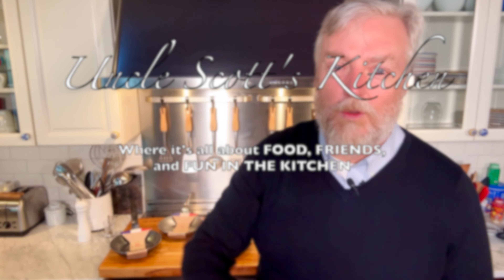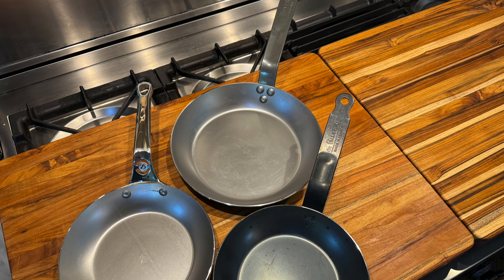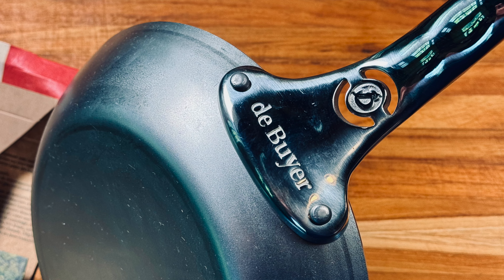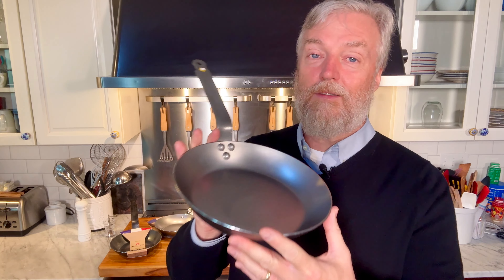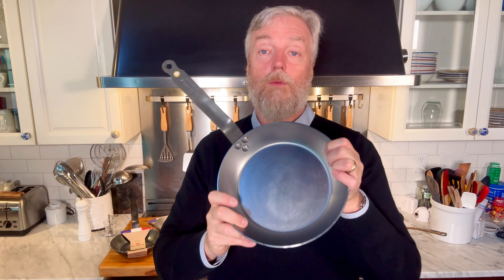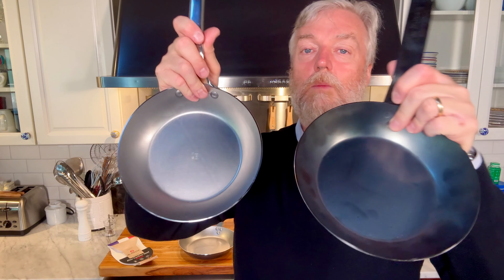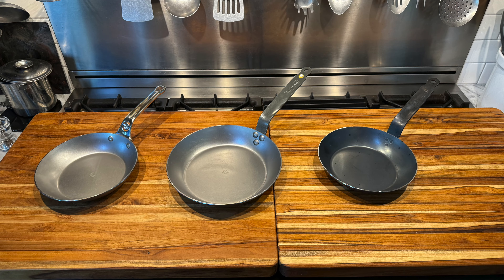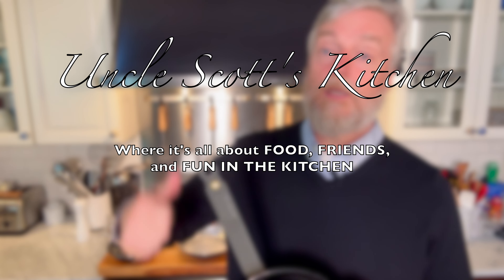De Buyer Carbon Steel Pan Collections Explained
De Buyer makes carbon steel pans in three distinct collections, the Mineral B Pro line, the regular series Mineral B, and the Access Blue Carbon Steel. This video explains the differences between the collections in terms of handle material, pan thickness, heat treatments, price points and more. We also answer the question, "What does Mineral B stand for?"

**If you click on an affiliate link and buy something, USK will earn a small fee, which allows us to buy more kitchen products to review and make more videos, and is greatly appreciated!!